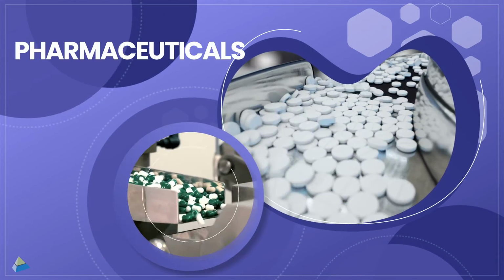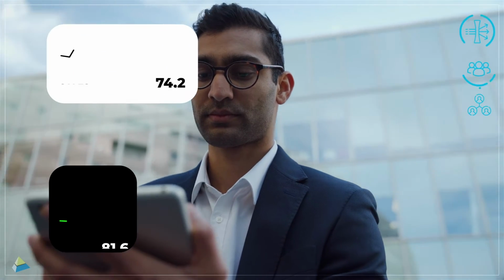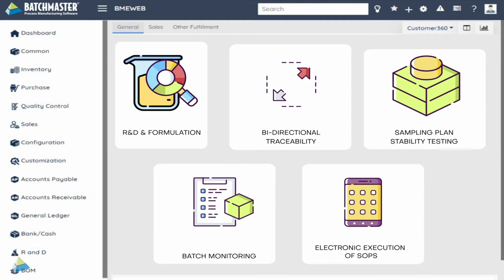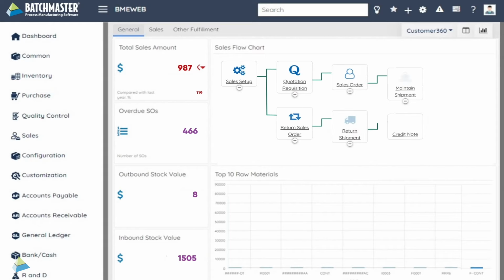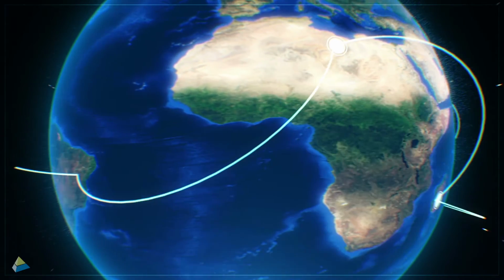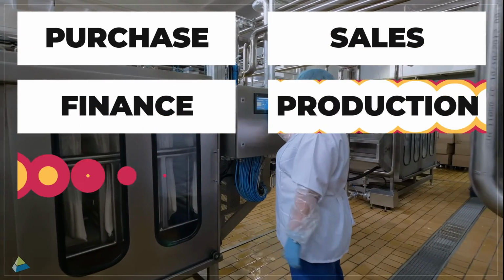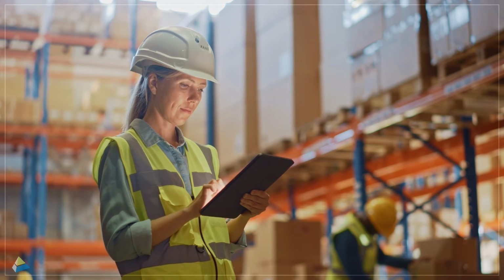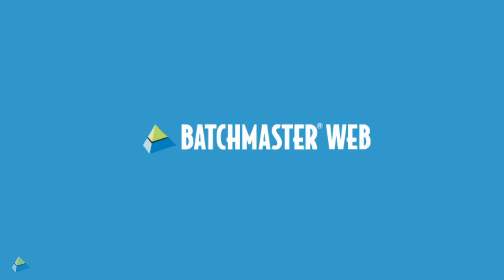BatchMaster ERP Software for Pharmaceutical Manufacturing Industries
Pharmaceutical manufacturers find it challenging to manage dispersed units, teams, and stakeholders. BatchMaster ERP offers real-time connectivity while providing specific capabilities suited to your pharmaceutical business.